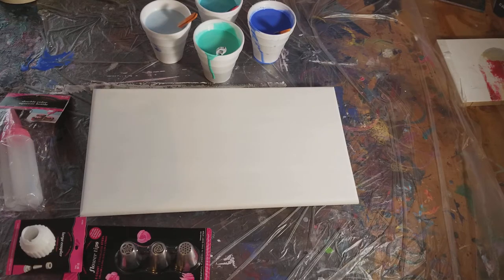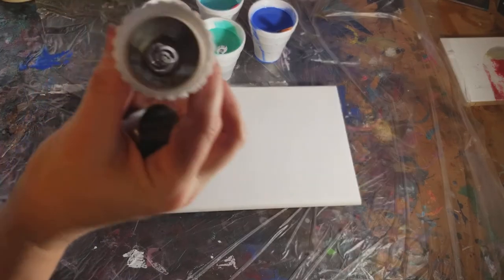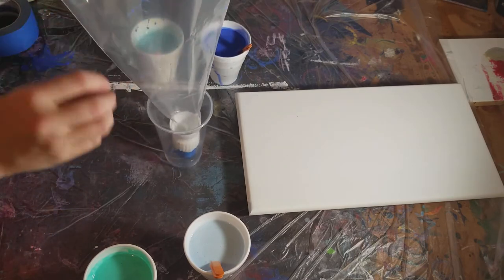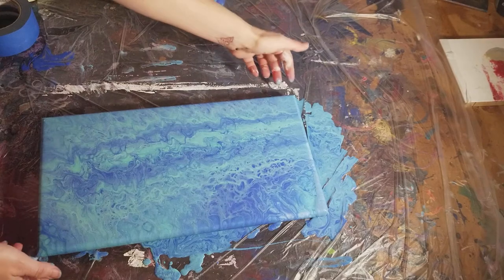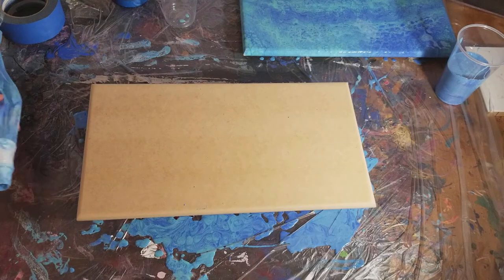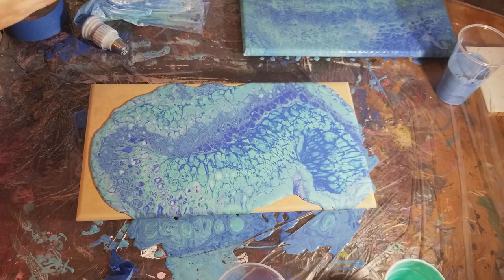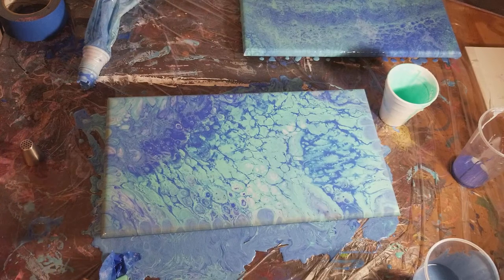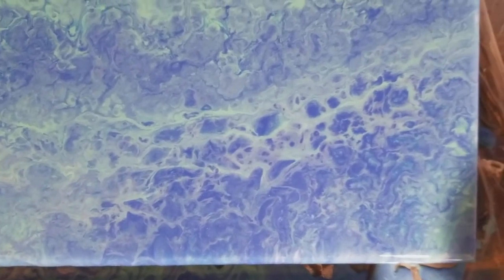Acrylic Pour with cake decorating piping bags and tip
Using cake decorating tips and piping bags to do an Acrylic Pour. EXPERIMENT!!